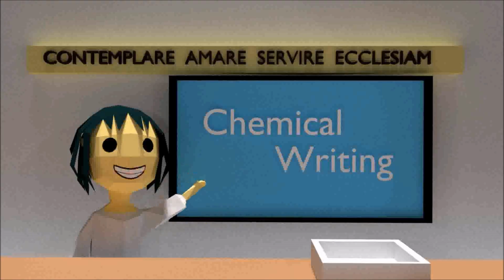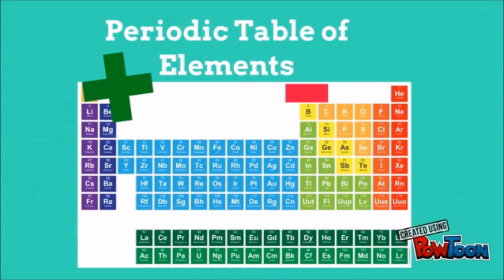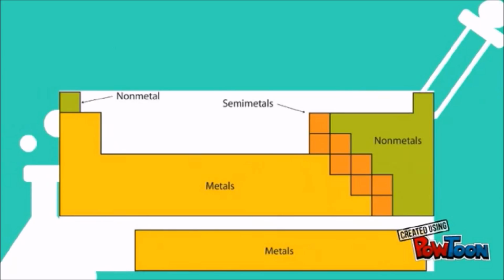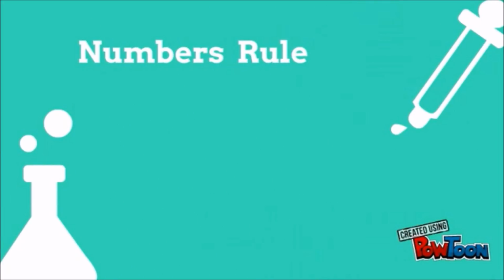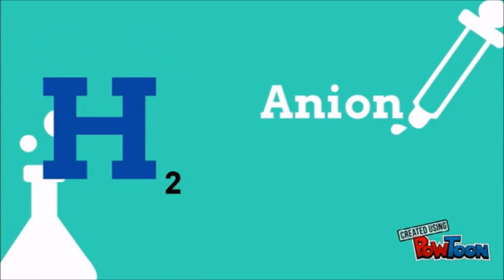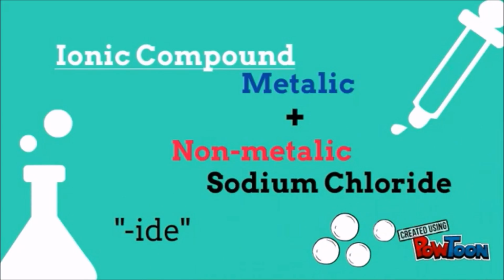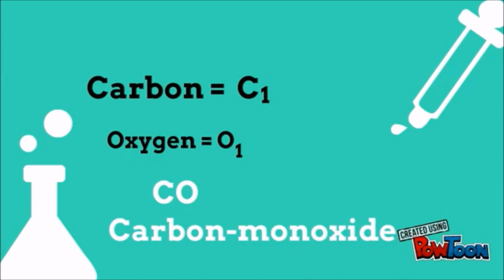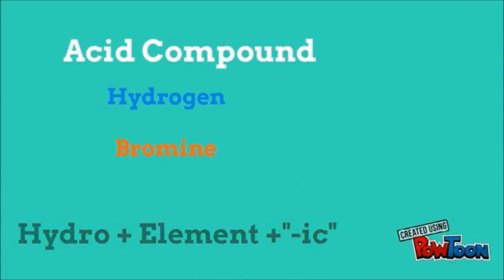Kemistri PT Group 1 Esperanza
huehuehue